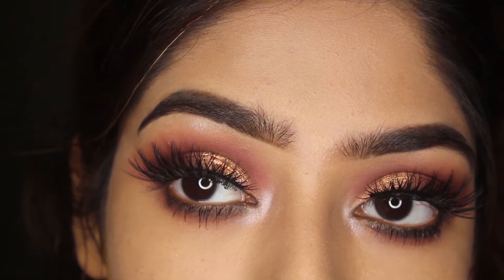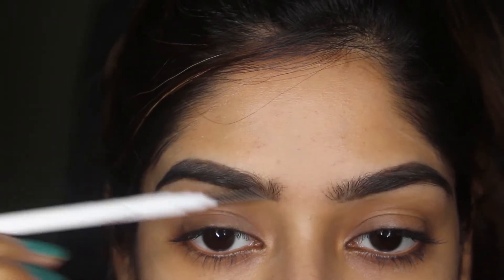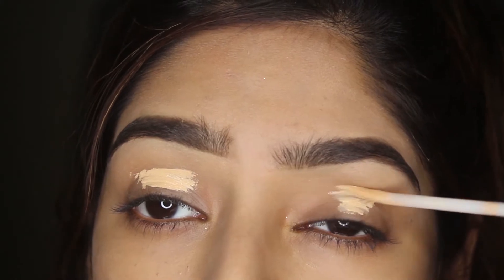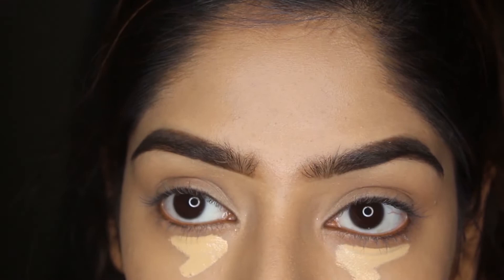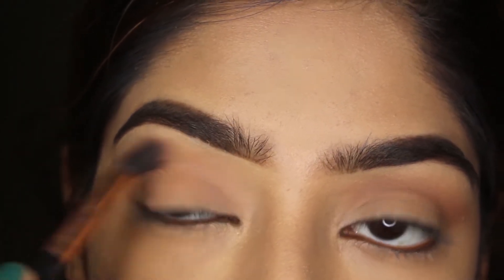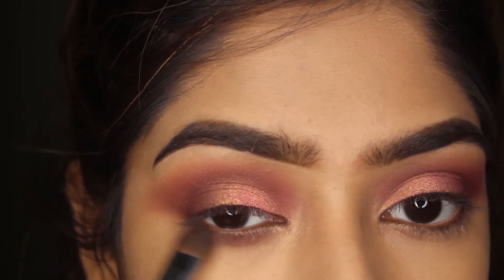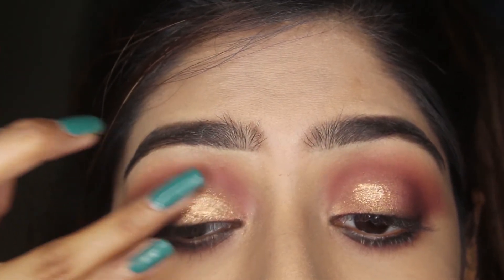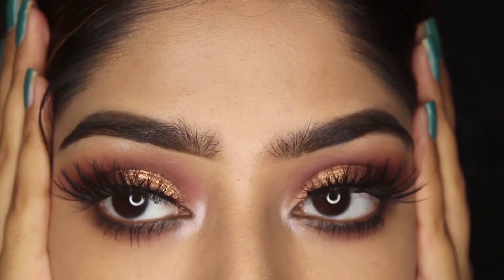SMOKED OUT BURGUNDY BROWNISH LOOK WITH SPARKLY LIDS (EASY TUTORIAL)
Hey Dolls, ♡
   so i did this cute wearable look today and trust me its very easy and anyone can do it even beginners

-PRODUCTS USED:
-COLOURPOP COSMETICS PRECISION BROW PENCIL AND BROW GEL IN DARK BROWMN
-HUDA MATTE AND MELTED SHADOW
-SISTAR COSMETICS PINK BLOSSOM PALETTE
-SISTAR COSMETICS concealer in IVORY
-HUDA BEAUTY lashes in FARAH
-SISTAR COSMETICS ITS U FOUNDATION IN IVORY
-SISTAR COSMETICS ITS U PRIMER
-COLORNOIR SINGLE BLACK SHADOW

♡ Snapchat MAKEUPBYALEES